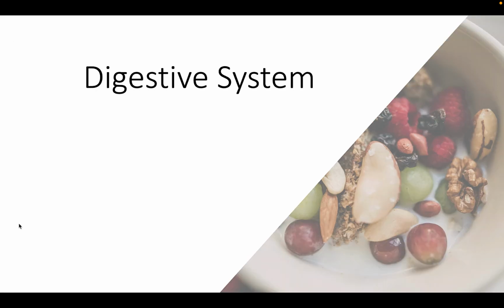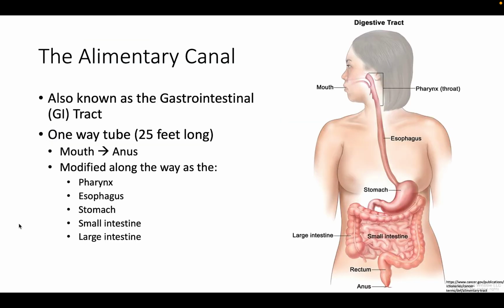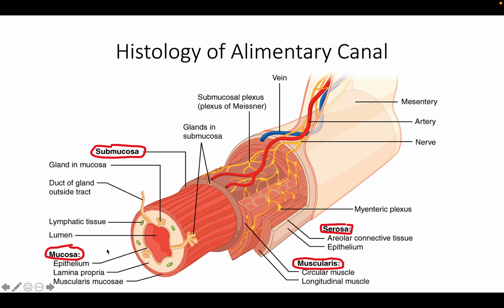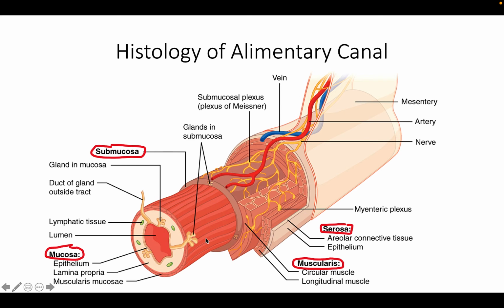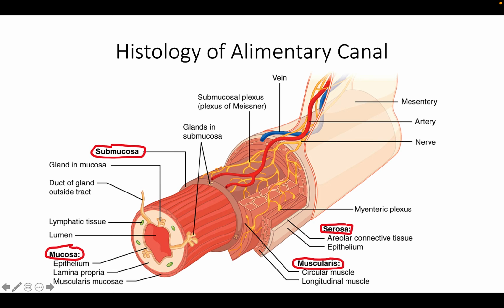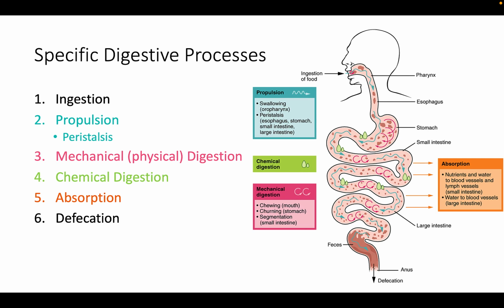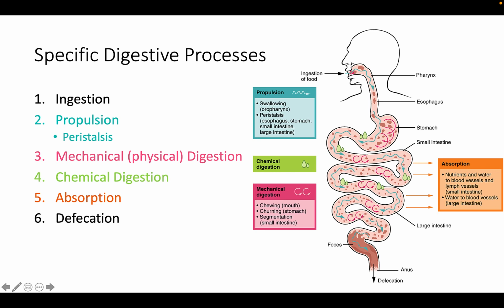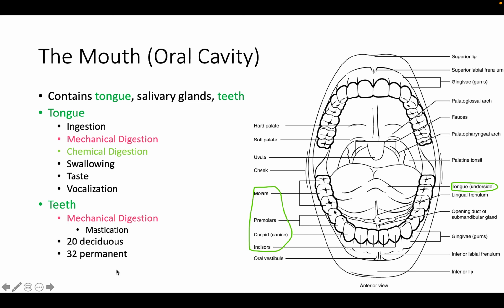Digestive System_part1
Table of Contents:

00:00 - Digestive System
00:06 - Objectives
00:28 - General Functions of the Digestive System
00:52 - Digestive SystemAnatomy
01:52 - The Alimentary Canal
02:40 - Histology of Alimentary Canal
07:00 - Specific Digestive Processes
10:55 - The Mouth (Oral Cavity)